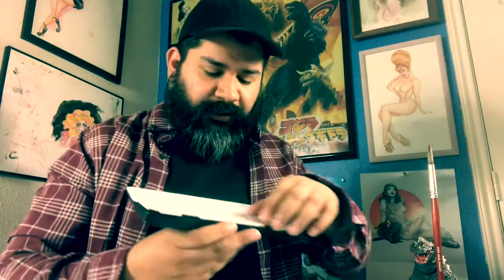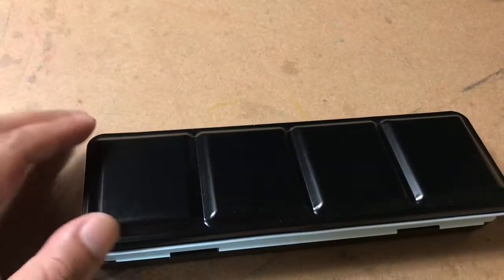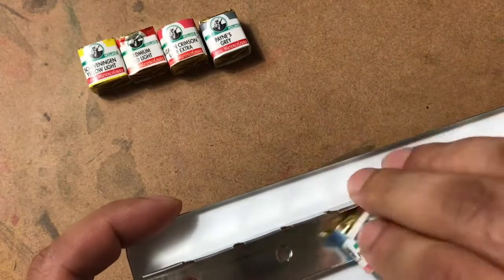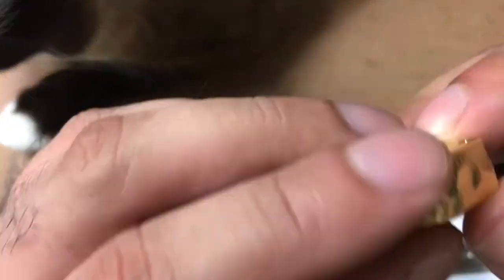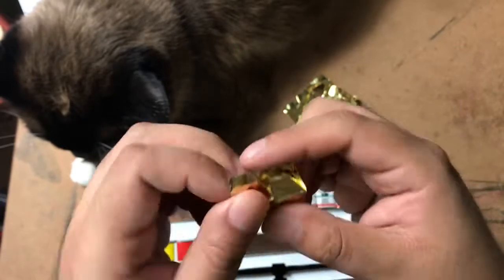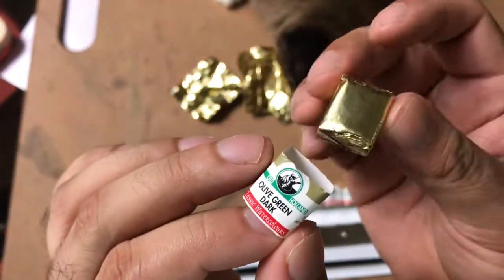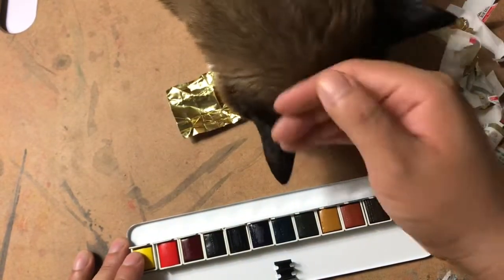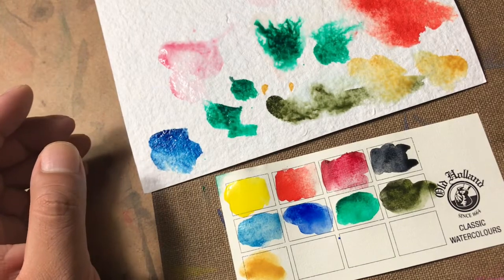Old Holland 12 pan watercolor set review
Hey everyone! I’m back! This time with a review of one of my new favorite brands, Old Holland. Been wanting to try these and finally got around to ordering a set. Hope ya enjoy!

Check out their site for that year by year run of Old Holland Art History! Lol

Also as stated in the video, this isn’t a paid sponsor, I’m not affiliated with Old Holland in anyway I just really love art and painting and I can’t stop buying art supplies lol